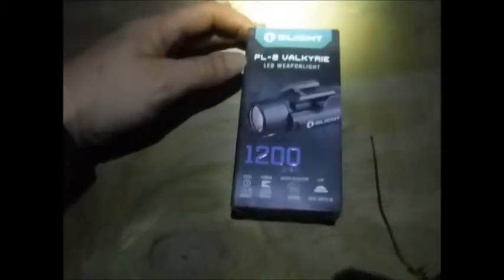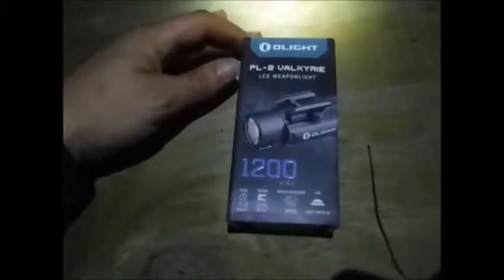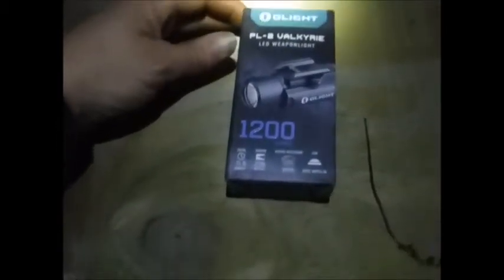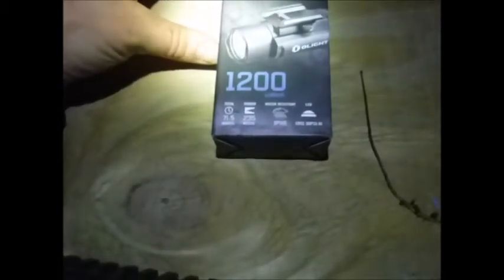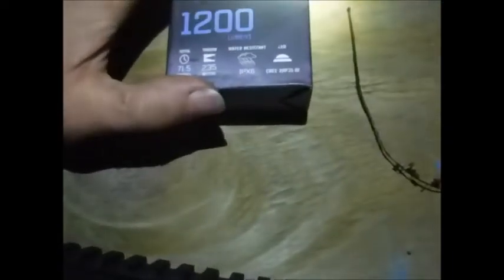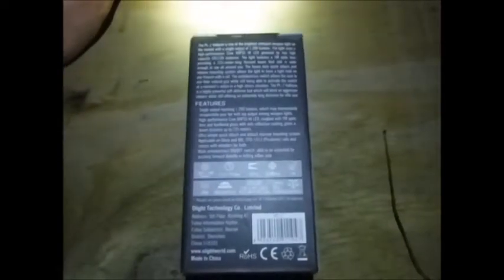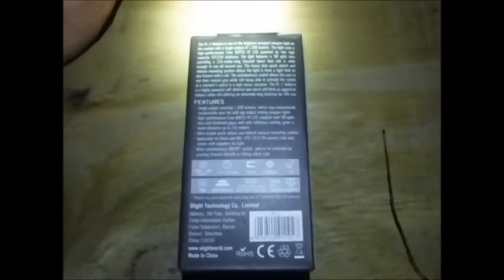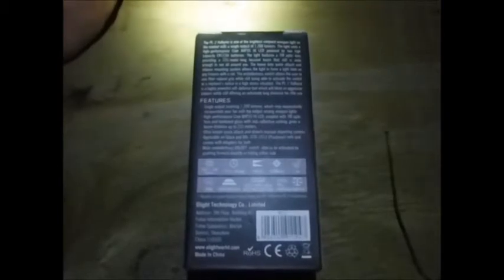Olight PL 2 Valkyrie (a REALLY BRIGHT weapon light) review done by Addie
Hey, folks, Olight is doing a special celebration of their 10th anniversary from 6-24 to 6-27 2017, here's the link for that promotion special-deals

They send this light to us to review.  Hope you enjoy.

Olight OL-2 Valkyrie
Here are the stats for this light:
Max output is 1200 lumen, Beam distance: 235 meters, 1 meter drop rating, 1PX6, uses a CREE XHP35 HI, it's 3.25 inches x 1.44 inches x 1.28 inches.  Without batteries it weighs 2.82 oz, and comes with two high capacity CR123A batteries.
It's designed to work on an weapon (. gun like riffle or pistol, not a knife). It has a super-simple easy to use on-off system for attaching it, and can be used on either Glock and MIL-STD-1913 (Picatinny) rails (it comes with adaptors). There are on-off switches on both sides of the back, so you can use it just as easily as a right-handed or left-handed person. It does press-on-stay-on-press-off, on-hold-release-off, and strobe modes. And in simple terms, its REALLY BRIGHT... DON'T STARE INTO IT! They say it can blind an aggressor indoors, but also does well for long distances if, for example, you're using a riffle. They say the battery life is 71.5 minutes.

to see all our latest blogs & updates...